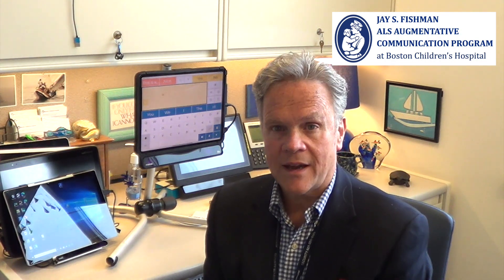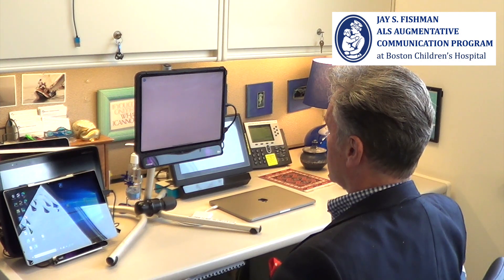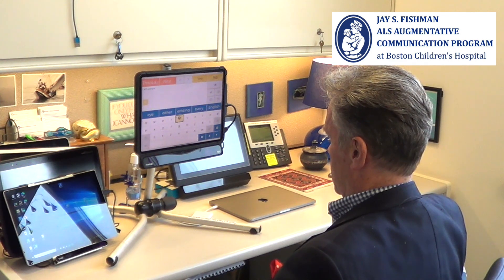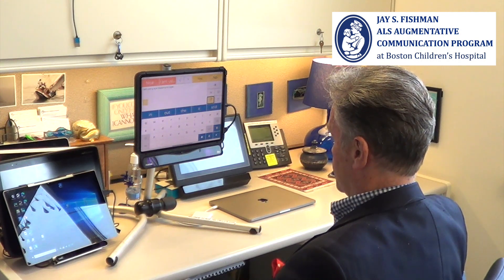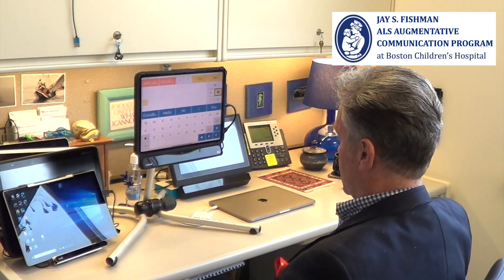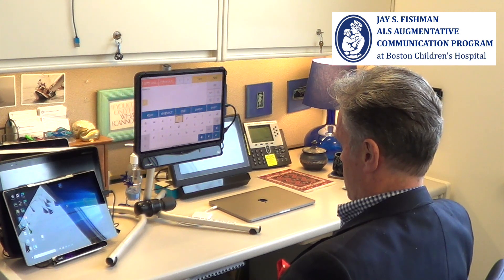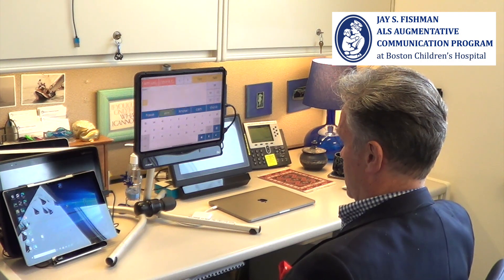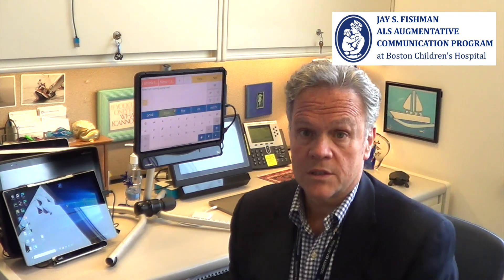Beta trial of Eye Tracking access to Predictable app on iPad Pro using Irisbond HIRU camera